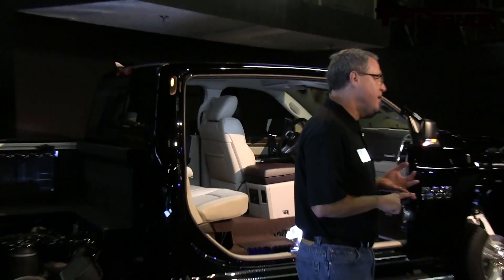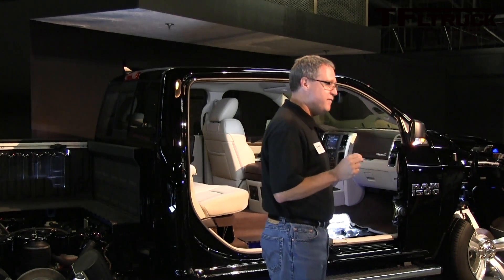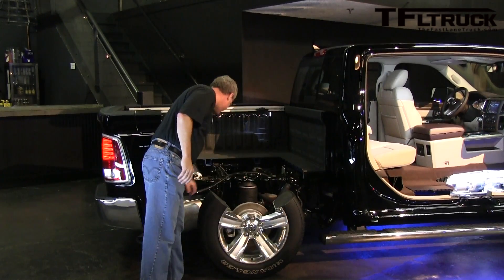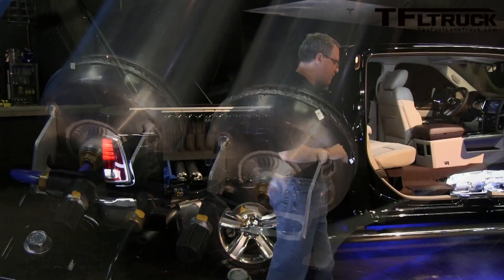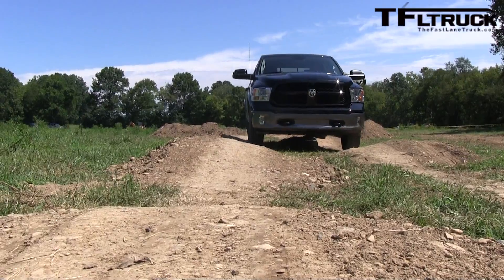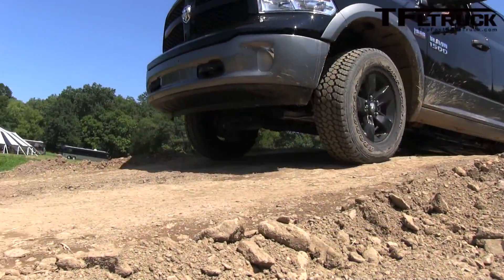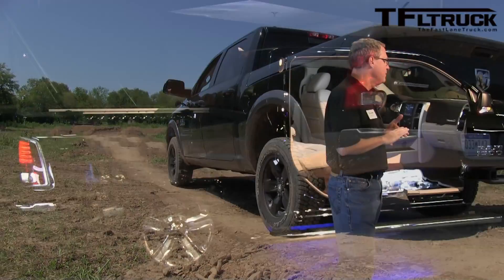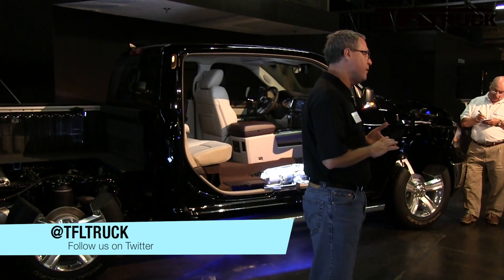Quick Take: 2013 Ram 1500 Pickup Air Suspension Explained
) The new 2013 Ram 1500 Pickup can be optioned with self-leveling air suspension. There are four possible setting that will lift or lower the truck based on highway or off-road use. The self-leveling suspension also help when towing keeping the truck level and flat even as the load increases on the bed. In another informative TFLtruck video we show you how the new Ram's air-suspension works with a cutaway of the truck. Ram says the new 2013 Ram 1500 with the optional self-leveling air suspension also has the best approach and departure angles when off-road. Check out this video to see the air suspension at work.